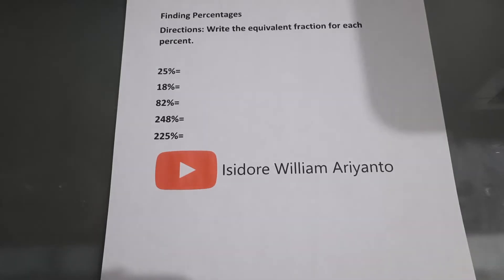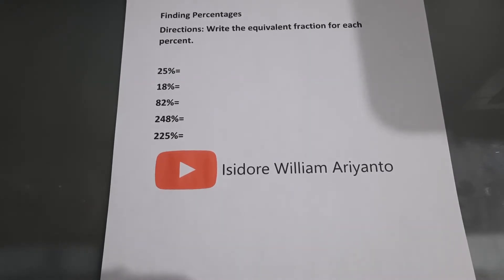Finding Fractions from Percentages